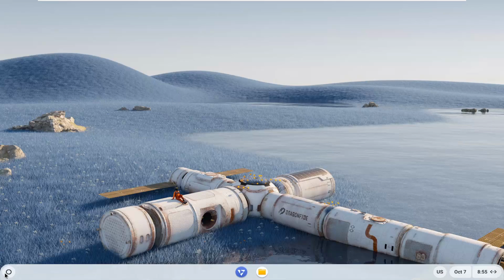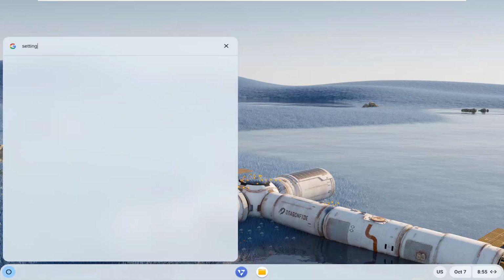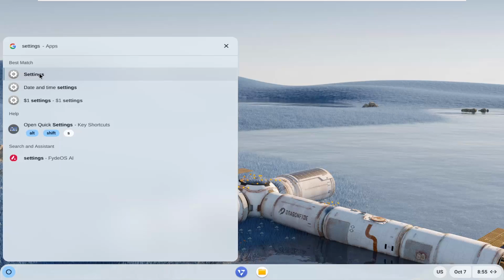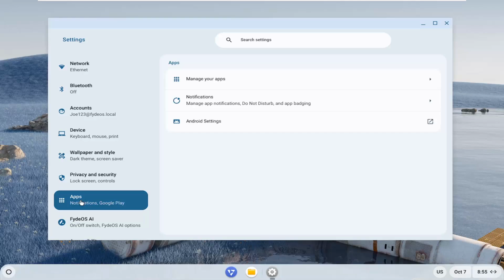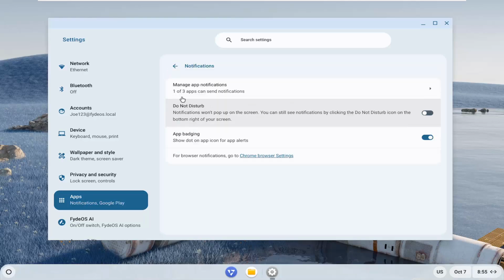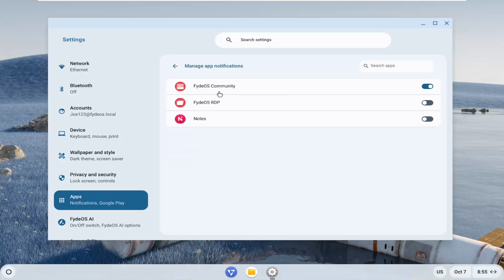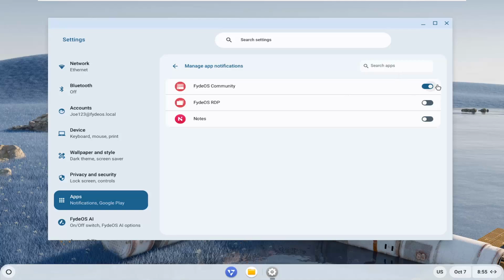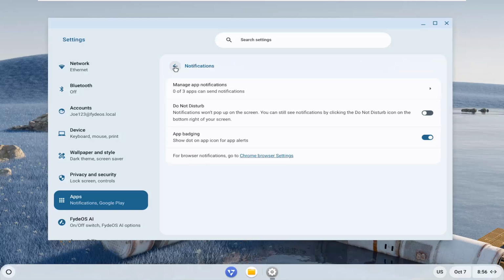How To Disable App Notification on ChromeOS (Chromebook)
This tutorial explains how to disable app notifications on ChromeOS, allowing users to reduce distractions and maintain focus while using their Chromebook. It focuses on controlling notification settings to create a quieter, more productive workspace. Viewers will learn how ChromeOS gives them flexibility to manage which apps can send alerts and which ones remain silent. The video is ideal for users who want to streamline their Chromebook experience and eliminate unnecessary interruptions.

Issues addressed in this tutorial:
disable app notifications Chromebook
turn off notifications ChromeOS
Chromebook app alert settings
manage notifications Chromebook
ChromeOS notification control
Chromebook privacy and alerts
mute app notifications Chromebook
ChromeOS productivity settings
Chromebook app permission management
ChromeOS system notification settings

This guide helps Chromebook users customize their notification preferences for better focus and efficiency. It highlights ChromeOS’s built-in tools that let users selectively silence or block alerts from specific apps. The tutorial emphasizes how controlling notifications can improve workflow and reduce distractions during work or study. By the end, viewers will know how to disable app notifications effectively to maintain a distraction-free Chromebook environment.